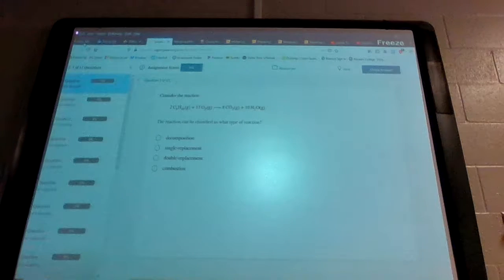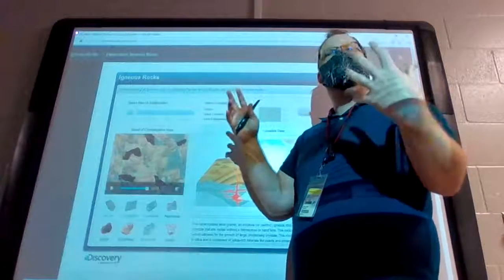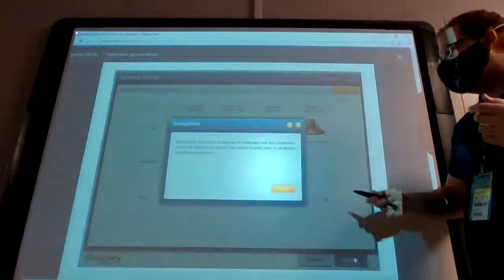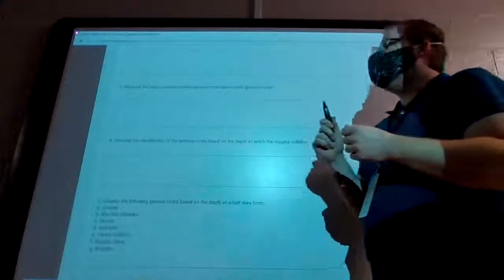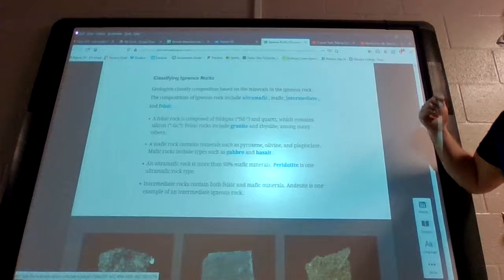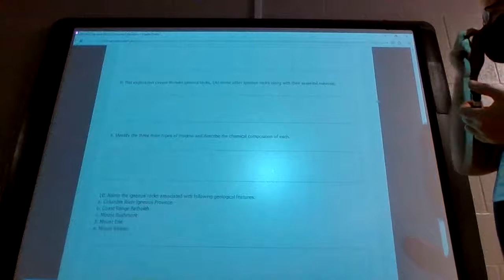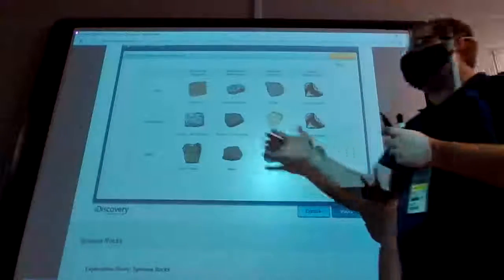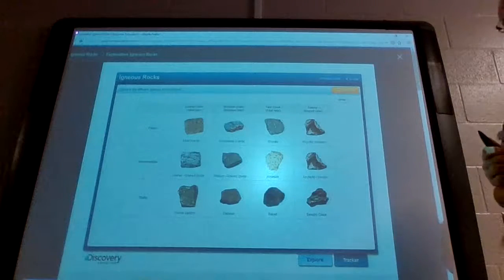Week 3 (4th) - Monday Assignment - Igneous Exploration